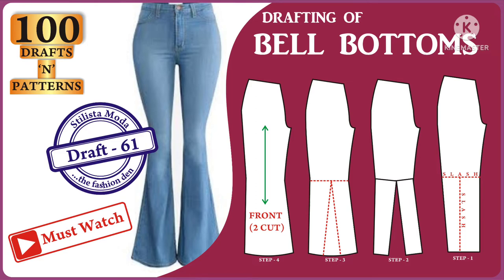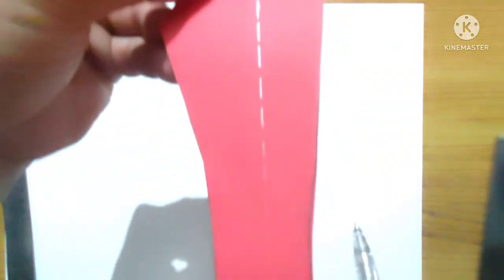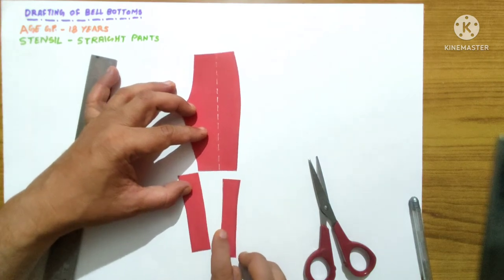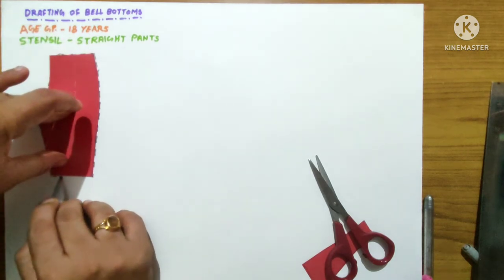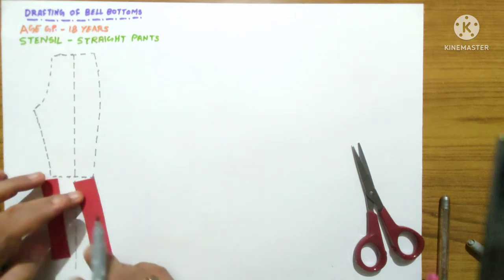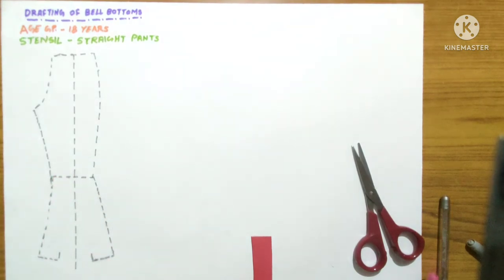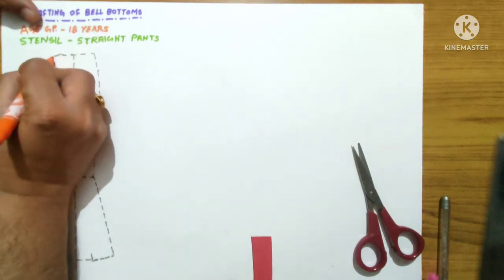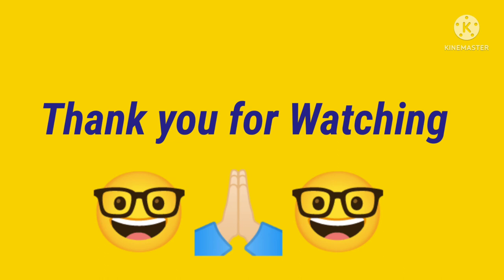Draft 61 || Drafting of Bell Bottoms|| fashion draftings pattern pants bellbottoms #